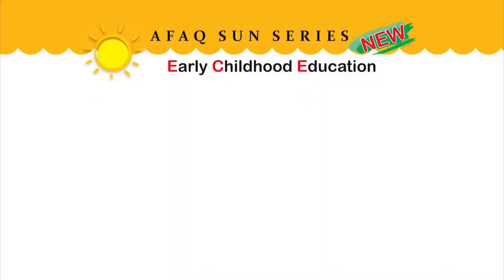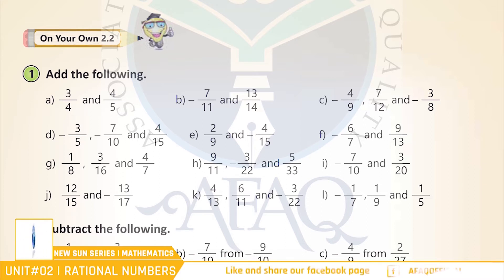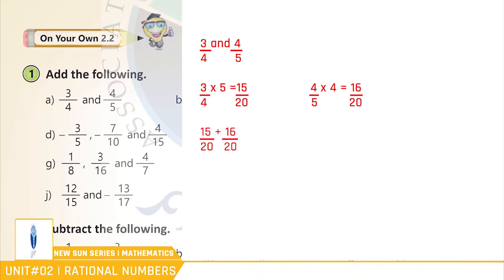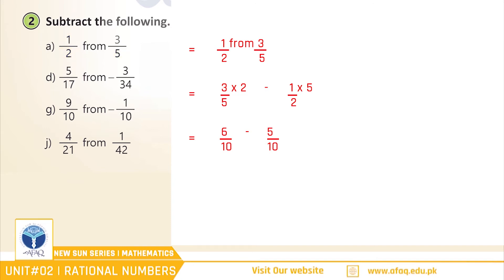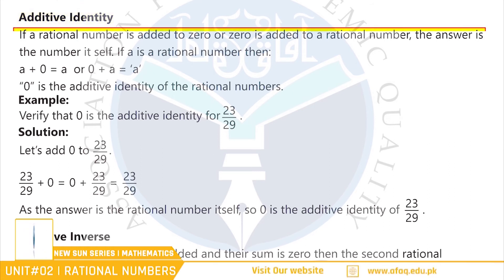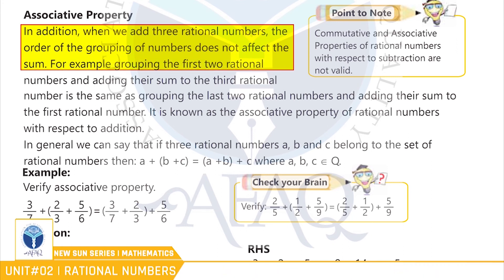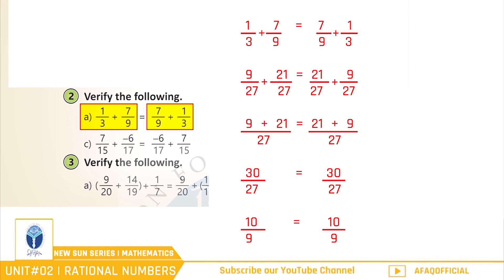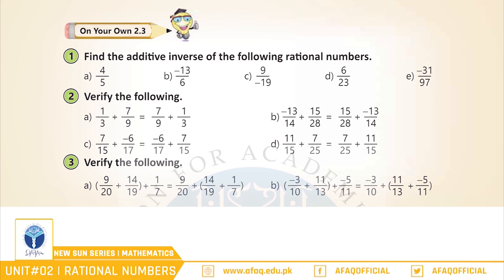NSS Grade 07 Maths Chapter 02 Part 02